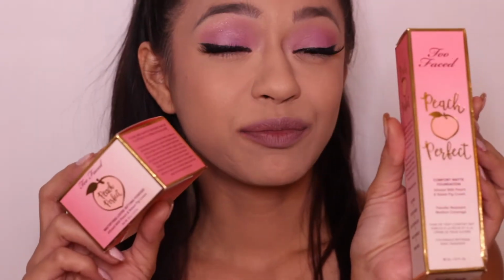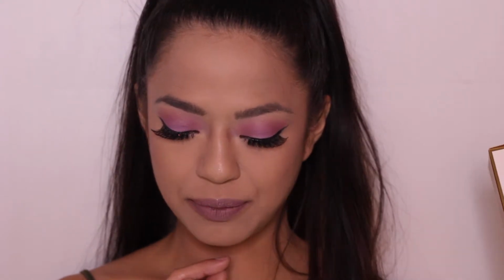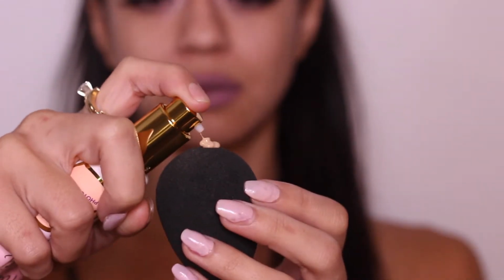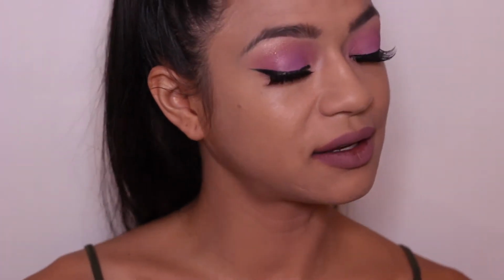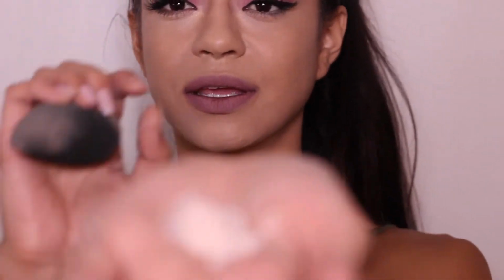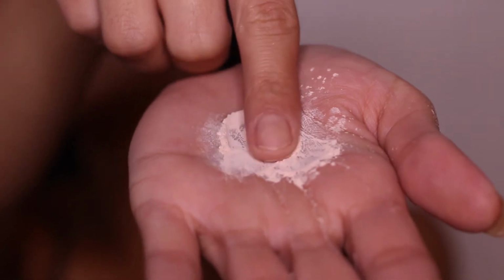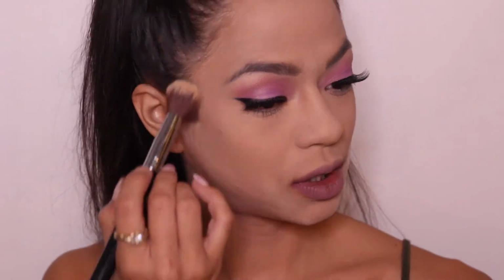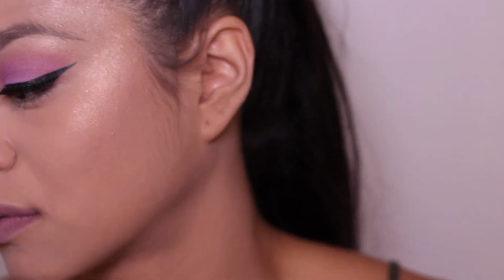Peaches & Cream Peach Perfect Collection by Too Faced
The Peaches and Cream line by Too Faced includes the Peach Perfect Foundation, peach perfect mattifying setting powder, Primed and Peachy face primer. Heres my review and demo trying on all three. These are available on Too Faced website as of today!